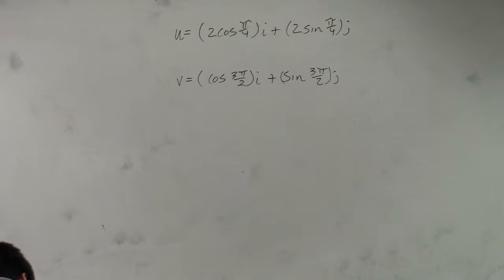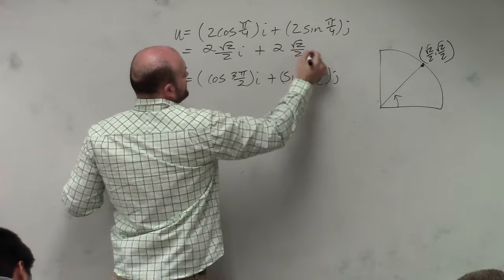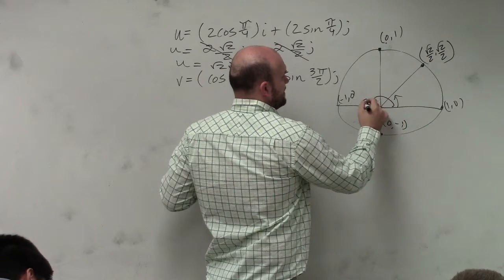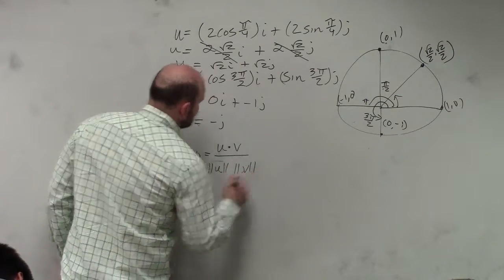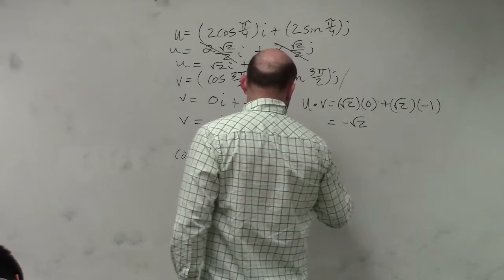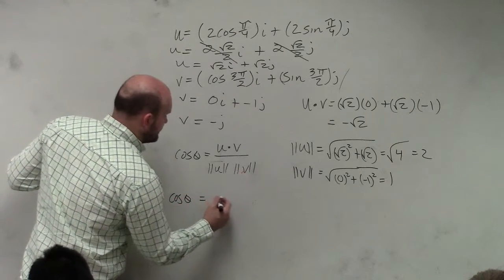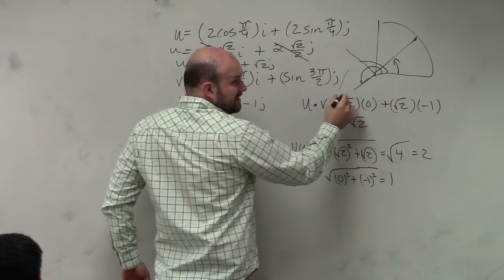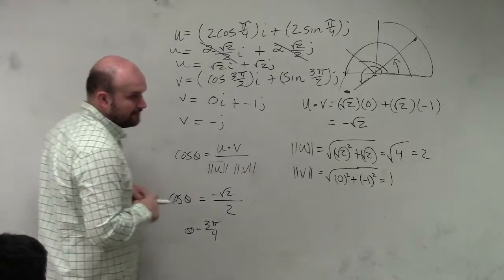Learn to find the angle between two vectors